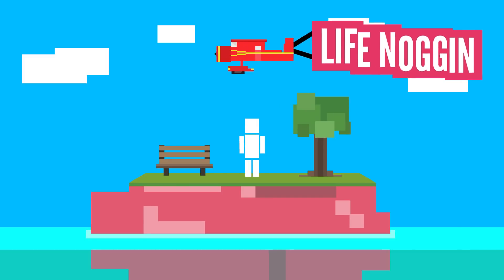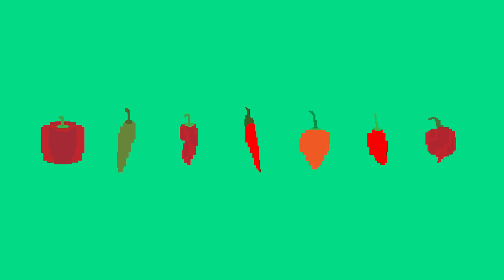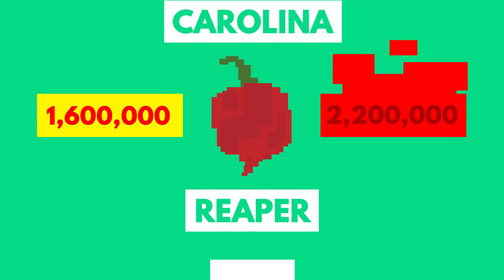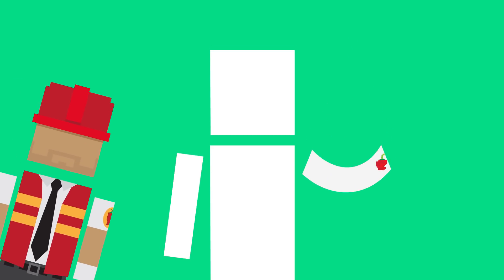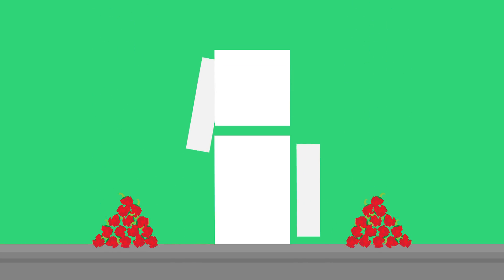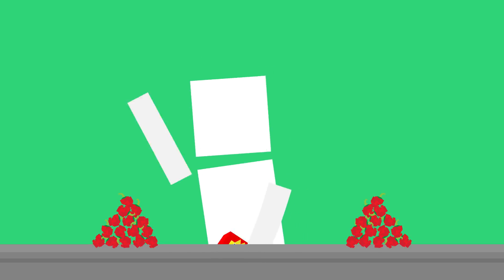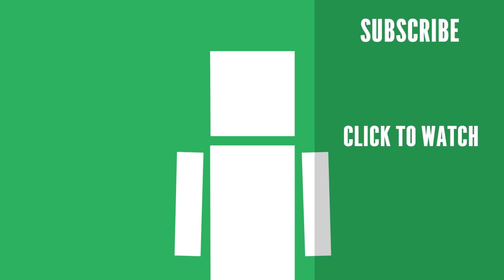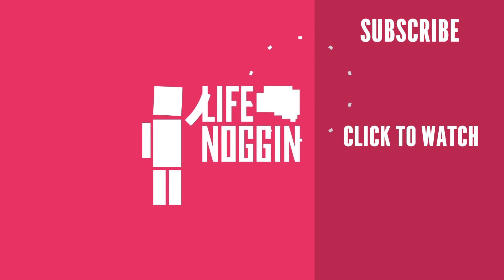What Eating The World's Hottest Pepper Actually Does To You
Have you ever eaten something so spicy it hurt? What's actually going on when we put spicy food in our body?